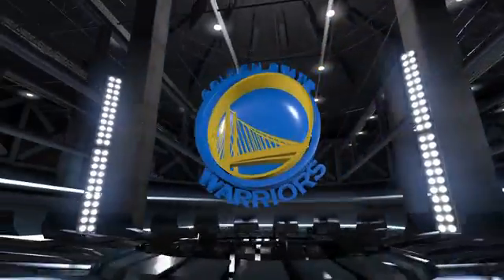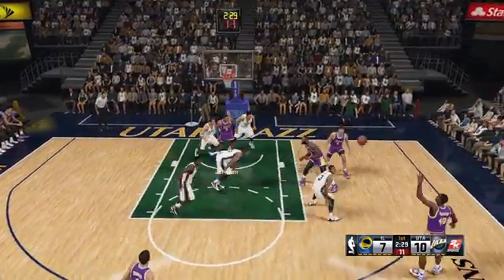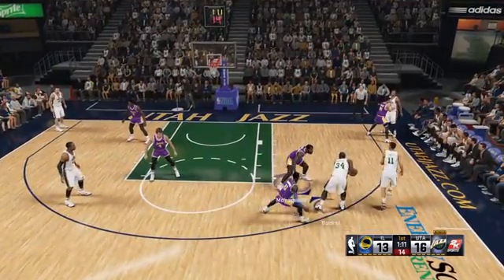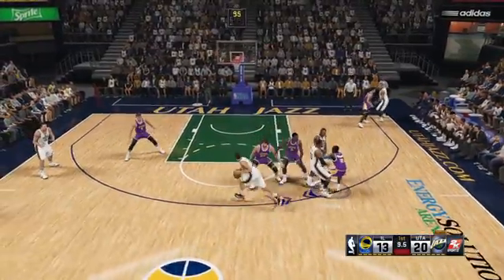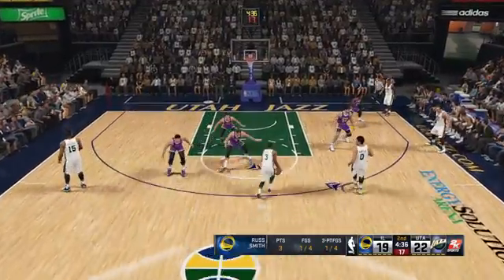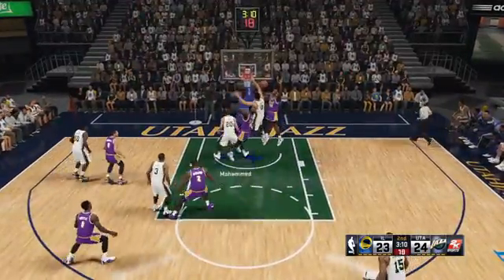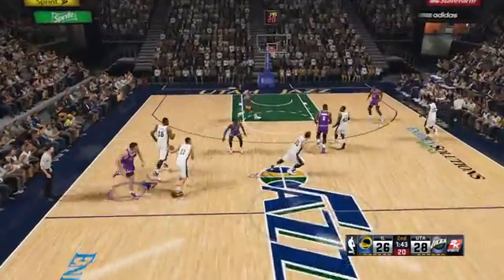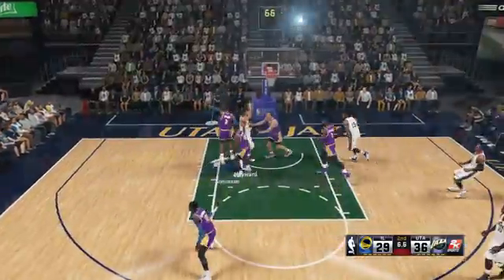NBA 2K15_20160430021750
NBA 2K15